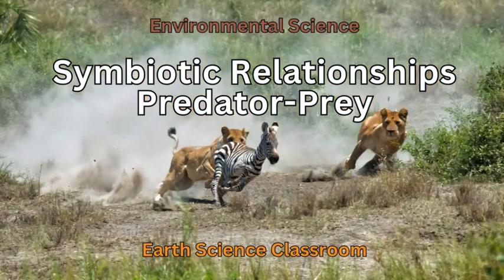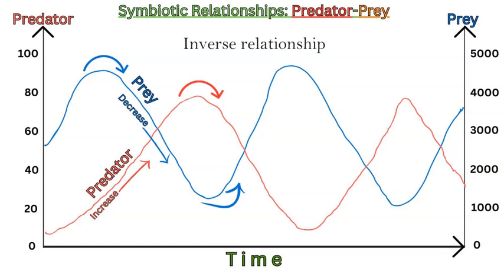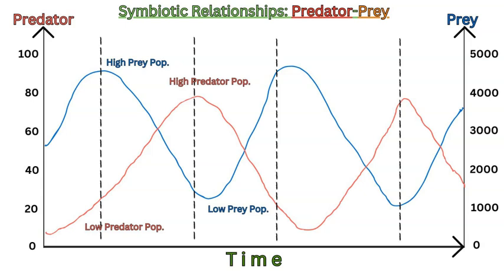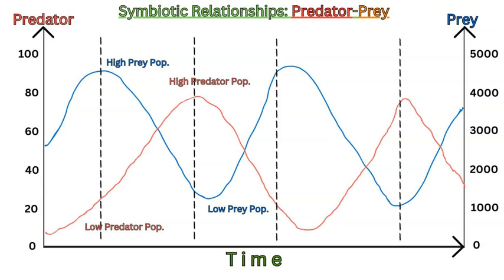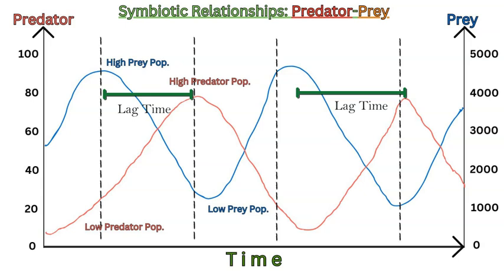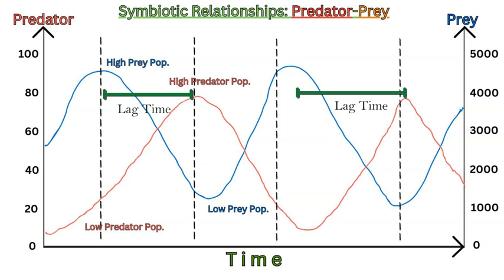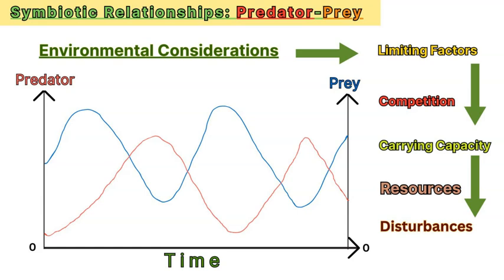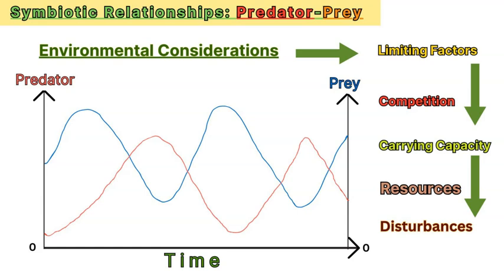Symbiotic Relationship: Predator-Prey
Discussing the predator-prey symbiotic relationship within a specific environment, food web or food chain. Talking about how this relationship can be impacted by various connected ecological topics, including biome structure, human activity & the environments limiting factors.